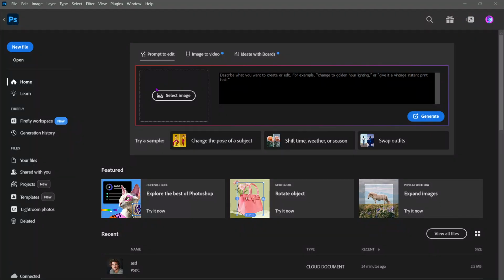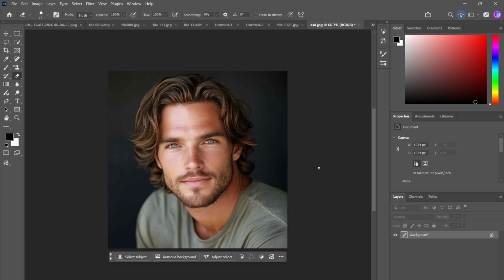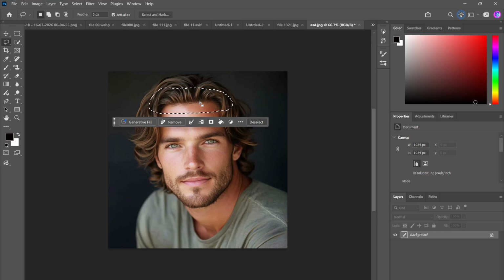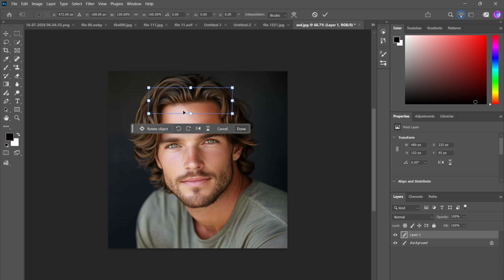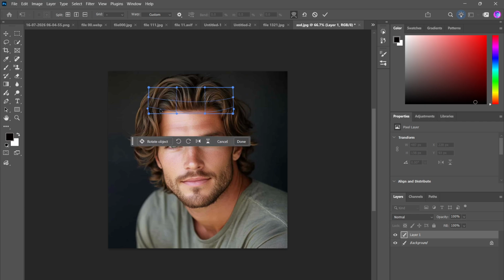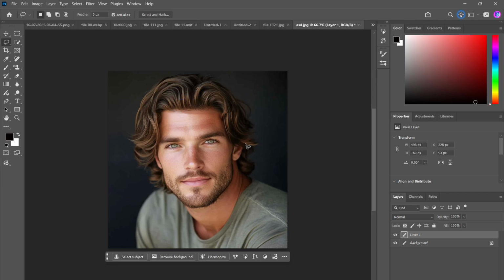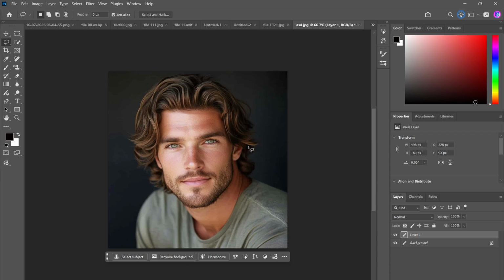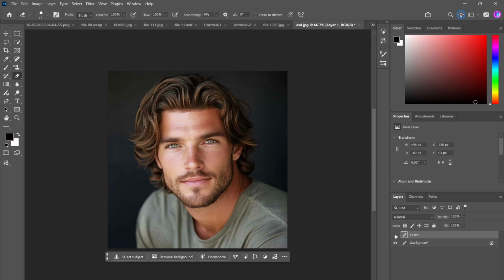Increase Forehead Hair Photoshop Tutorial - 2026 Guide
In today's video, I'll show you how to increase forehead hair in Adobe Photoshop using a simple and realistic technique. This 2026 guide is beginner-friendly and will help you create a natural-looking hairline in just a few minutes. Let's get started!

In this tutorial, you'll learn:

✅ How to increase forehead hair naturally in Photoshop
✅ How to create a realistic-looking hairline using simple tools
✅ How to blend added hair with the existing hairstyle
✅ How to match hair color, texture, and lighting for a seamless result
✅ Tips for achieving clean, natural, and professional-looking edits

This easy Photoshop tutorial is perfect for beginners who want to learn how to enhance a hairline and create realistic hair edits using Adobe Photoshop.